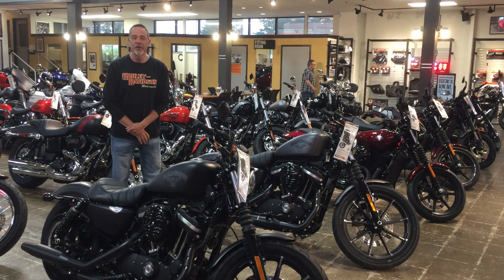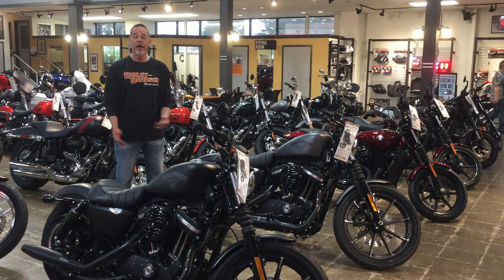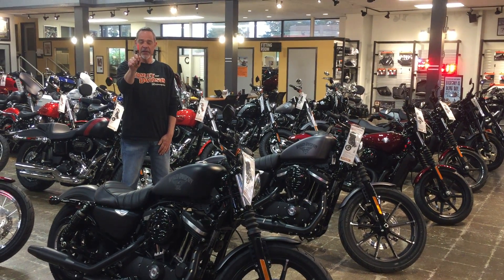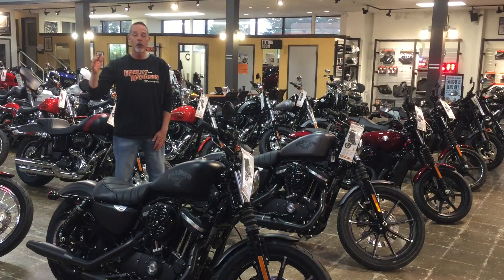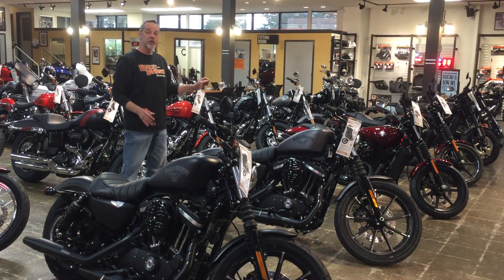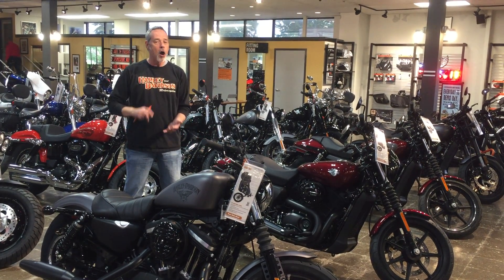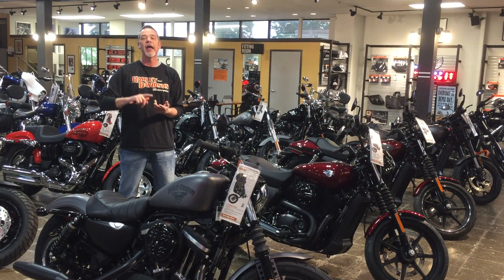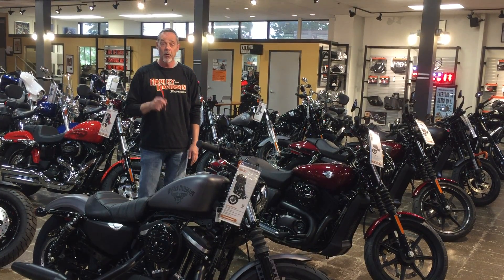Sign & Ride!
For a limited time, sign and ride with zero down on all Sportster and Street models!